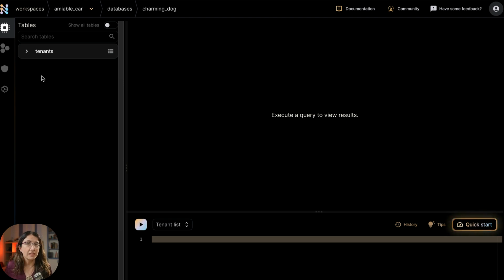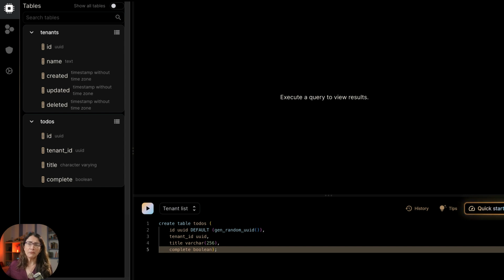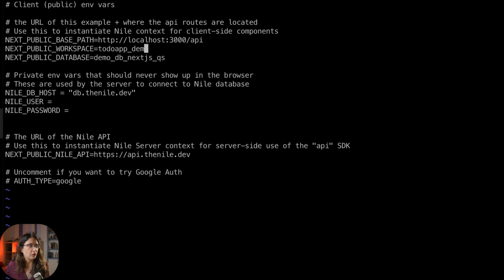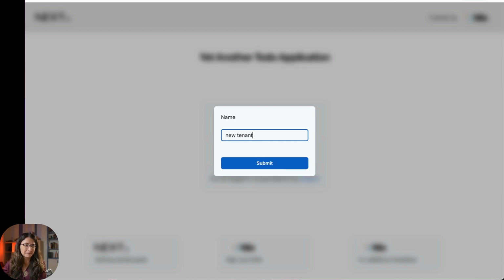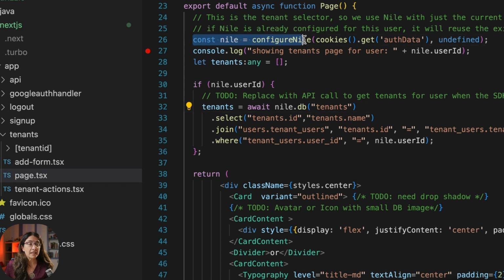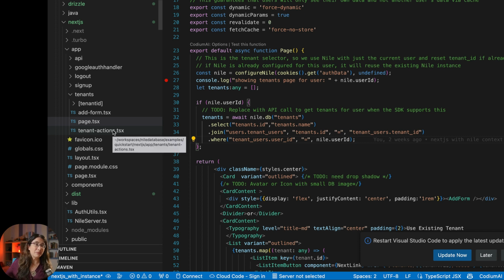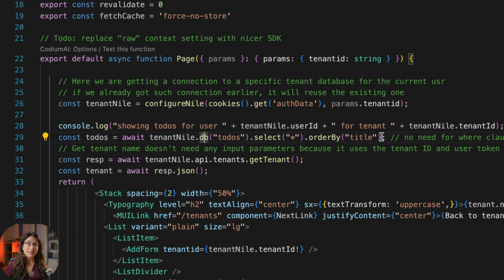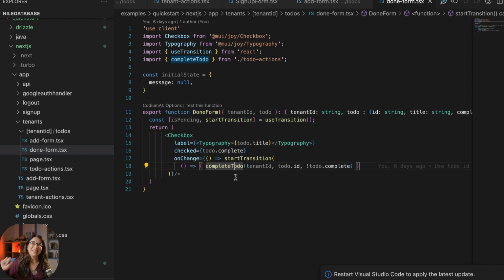Build multi-tenant SaaS application with NextJS and Nile's Postgres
In this tutorial, you will learn about Nile's virtual tenant databases while building a to-do list application using NextJS.